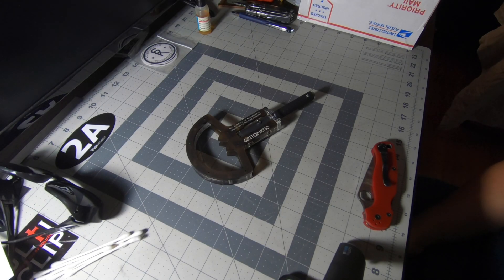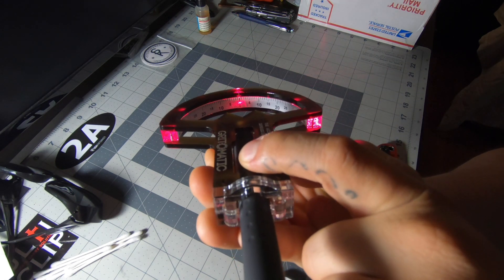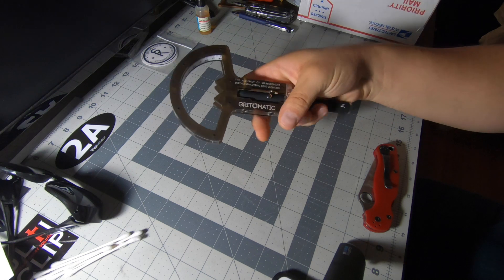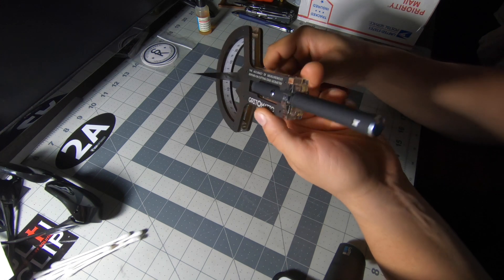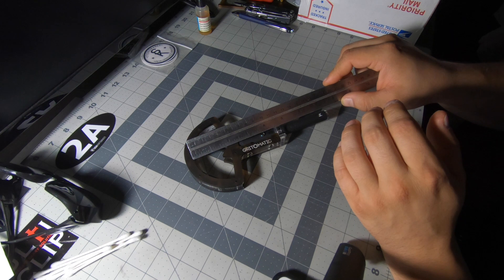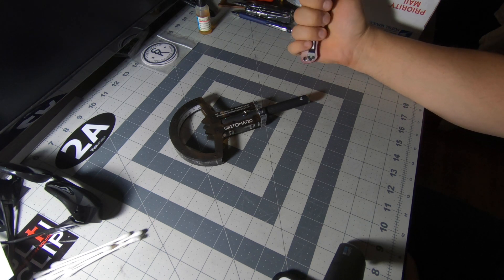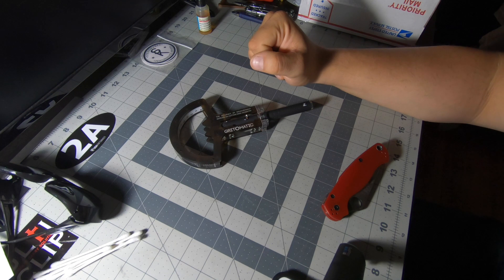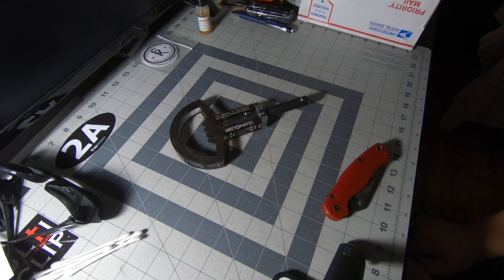Gritomatic Goniometer Guys!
**UPDATE**
The inner dots described as the “microbevel measurement” are in fact the primary grind angle. And the outer dots are the cutting edge angle! Gritomatic has it wrong in their product description!

An affordable Go-ni-om-eter. For edge angles on a knives, scissors, or sharp cheddar.